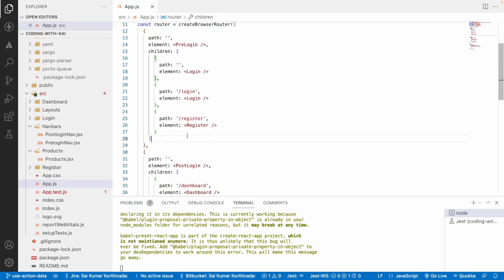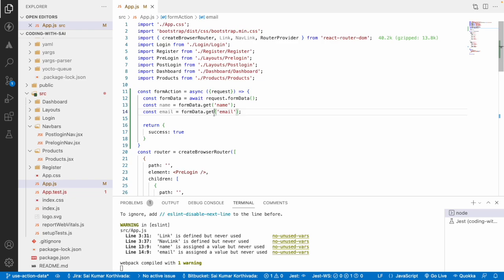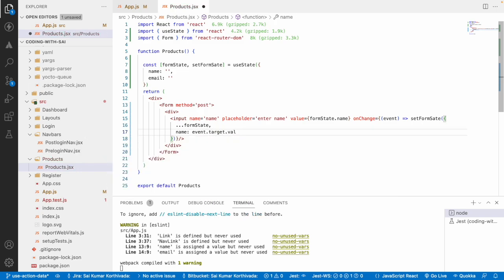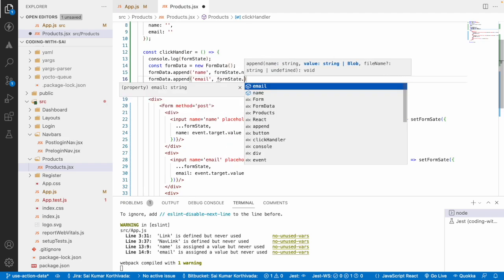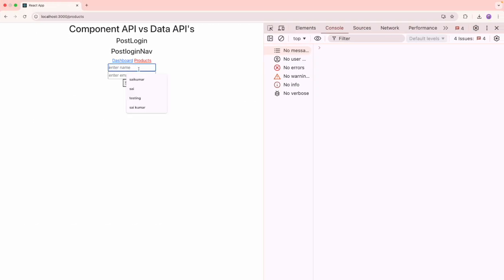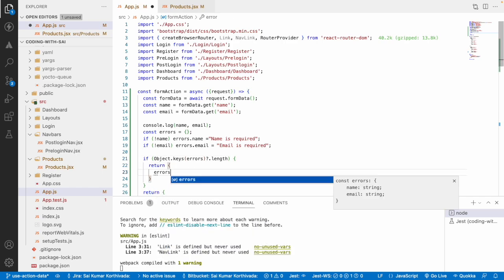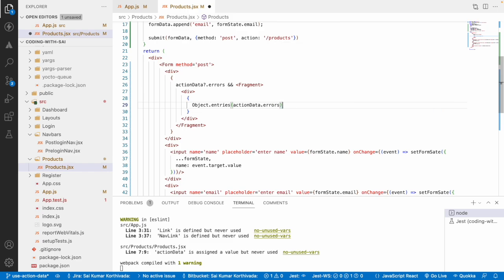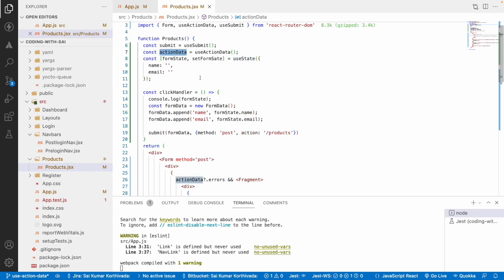useActionData Hook in React Router Data API | React Routers Tutorials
*Summary*

This tutorial explains how to use the `useActionData` hook in React Router v6 to handle form submission errors.  It builds upon previous tutorials covering `useFormAction` and `useSubmit`, demonstrating how to create a form, handle form data, perform asynchronous actions, and display error messages based on the action's returned data.  The example involves a simple form with name and email fields, checking for missing data and returning appropriate error messages. These messages are then elegantly captured and displayed using `useActionData`.

*Highlights*

- 💡 *`useActionData` retrieves data from form actions:* This hook allows you to access the data returned by a form action, including errors.
- ⚙️ *Error handling within form actions:* The tutorial shows how to perform validation within the form action function and return error objects if validation fails.
- 🖥️ *Displaying error messages:*  Error messages are elegantly captured and displayed using the data returned from `useActionData`.
- 🔄  *Integration with `useSubmit`:* The tutorial demonstrates how to seamlessly integrate `useActionData` with `useSubmit` for a smooth form submission process.
- 👨‍💻 *Comprehensive example:* A practical example using a simple name and email form clearly illustrates the concepts explained.

Playlist links